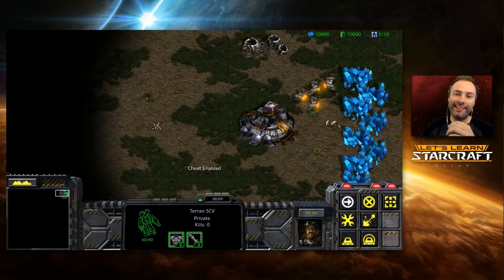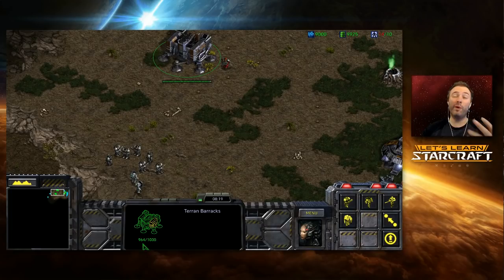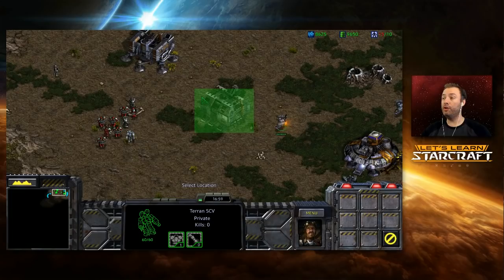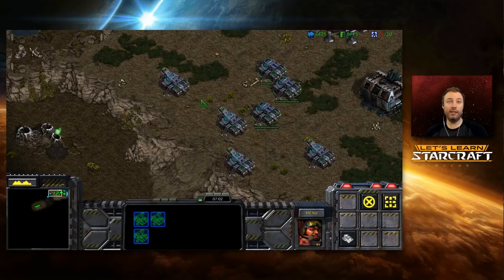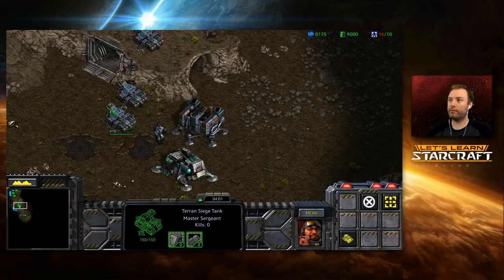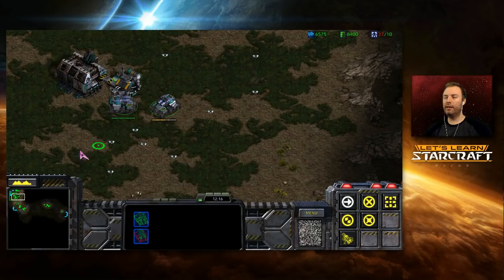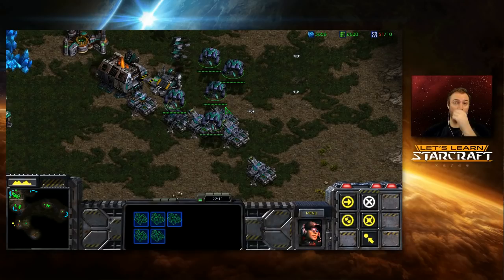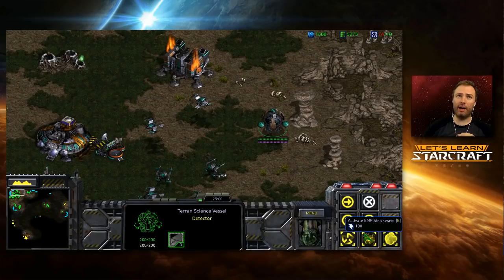Let's Learn Starcraft #5: Intro to Terran Units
We'll be looking at every unit from each race to discuss their strengths, weaknesses, and which ones are important in each matchup.